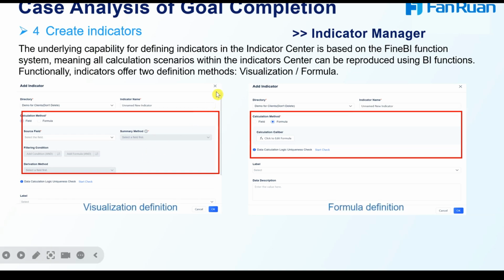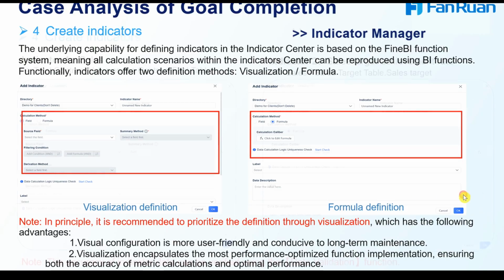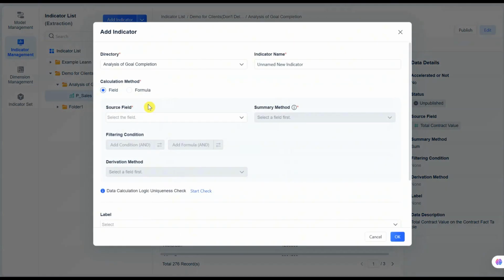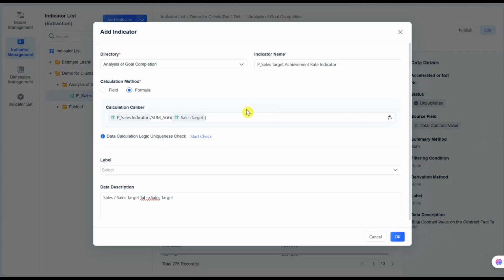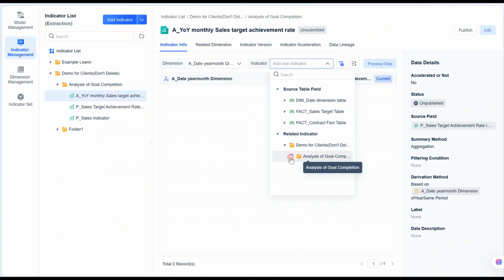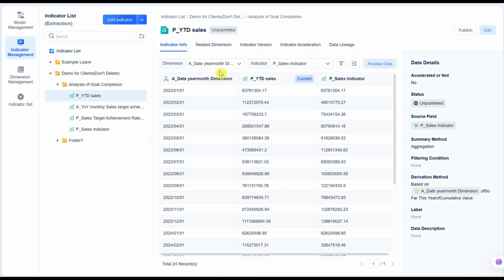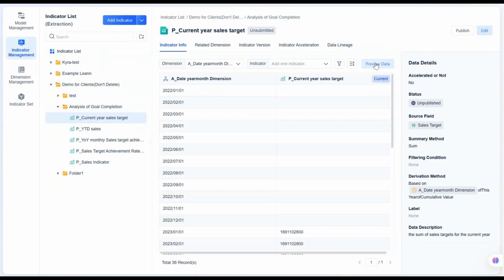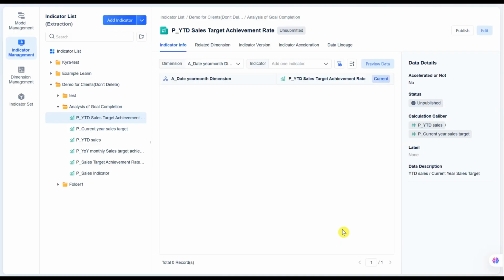Fine BI 101 | How to create your own indicators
In this FineBI tutorial, you will learn how to create your own indicator to analyze your interactive dashboards. FineBI is FanRuan’s Agentic Analysis Platform designed to facilitate independent and effective data analysis.

00:00 - UI Calculation Mechanics: Visual Field Method vs. Formula Method
01:13 - Step 1: Creating an Atomic Metric (Sales SUM from Contract Fact Table)
02:18 - Step 2: Setting up a Cross-Table Calculated Metric (Sales Target Achievement Rate)
03:05 - Critical Rule: Wrapping Detail Fields with the SUMAG Aggregation Function
03:22 - Error Prevention: Why Visual Indicators Don't Need SUMAG (Double Aggregation Error)
03:54 - Step 3: Configuring a Derived YoY Metric (Year-on-Year Achievement Rate)
04:57 - Step 4: Building a YTD Cumulative Metric (Year-to-Date Sales Sum)
05:17 - How "Cumulative Time" Derivation Works Over the Year-Month Dimension
06:31 - Step 5: Creating the Current Year's Cumulative Sales Target
07:44 - Step 6: Calculating the YTD Target Achievement Rate & Core Data Validation